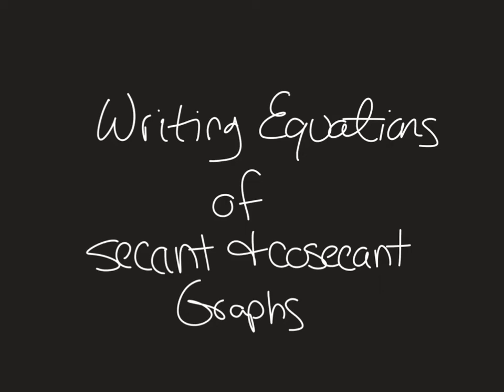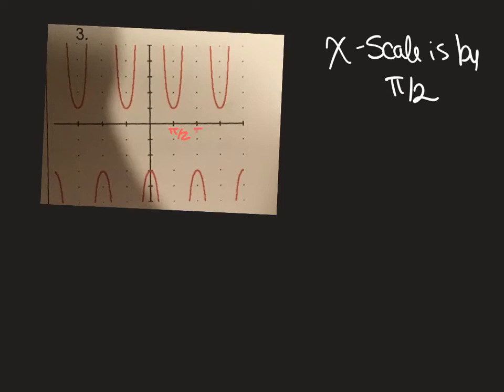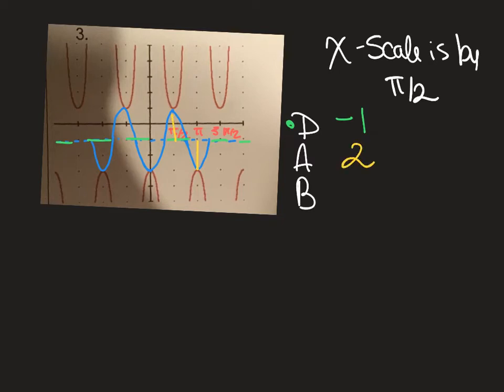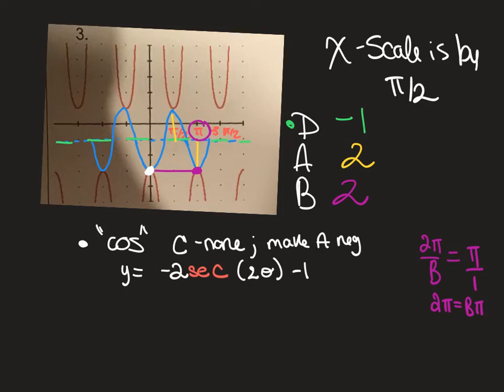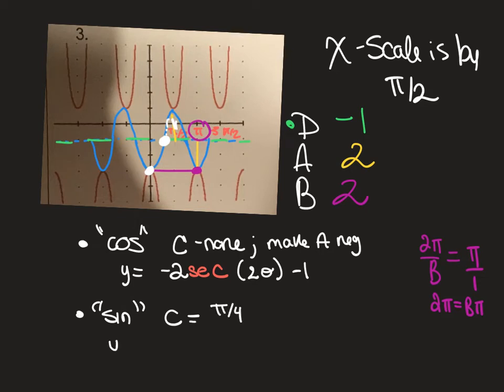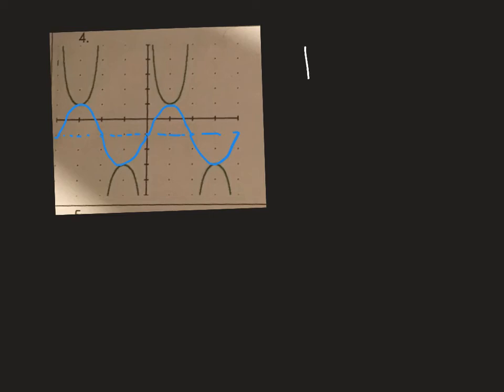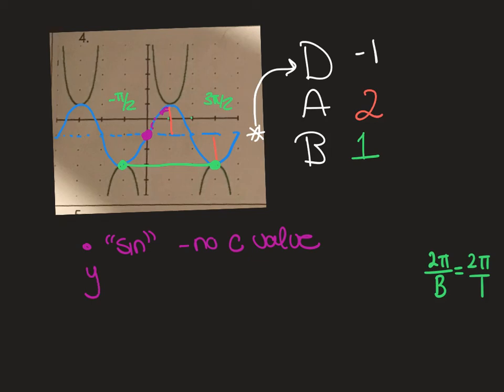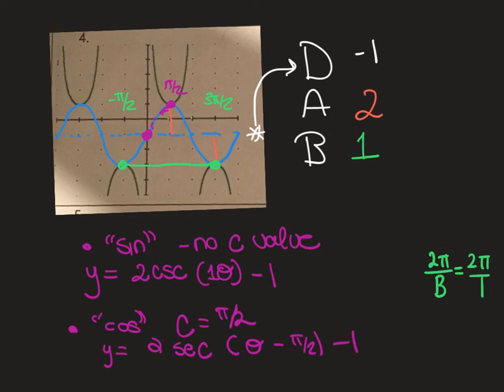Writing Equations of Secant and Cosecant Graphs